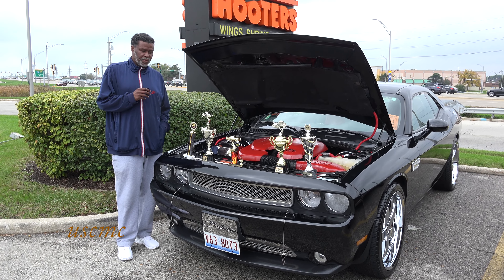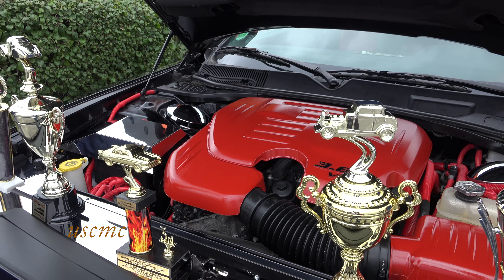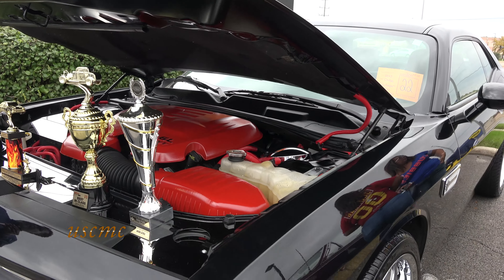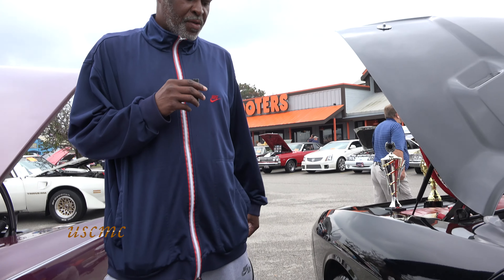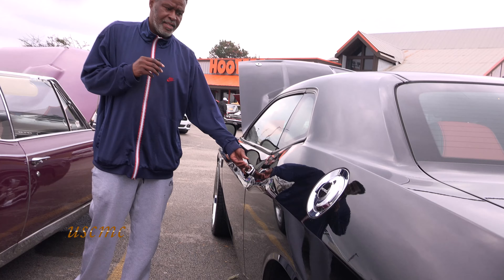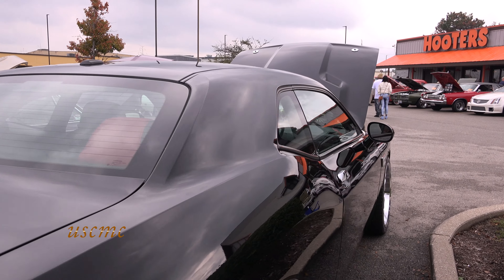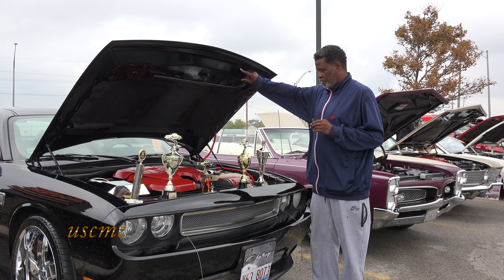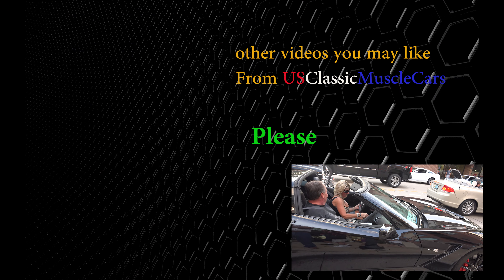2016 Dodge Challenger Great Chrome Rims - Hooters Car Show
Hooters has a car show during the Summer and USClassicMuscleCars finds this trophy winner - A 2016 Dodge Challenger